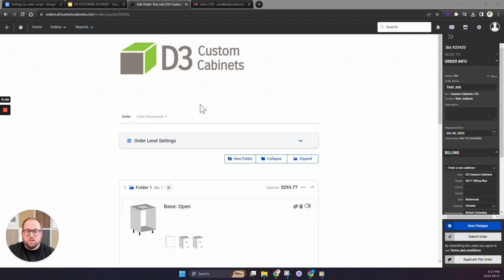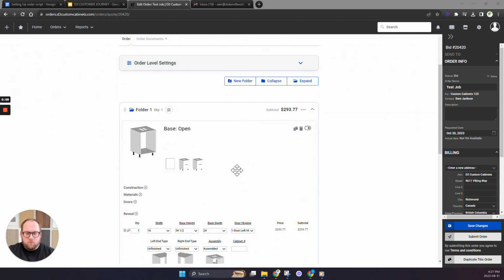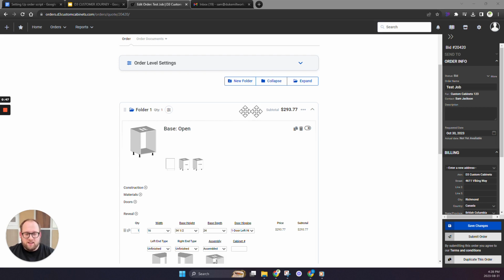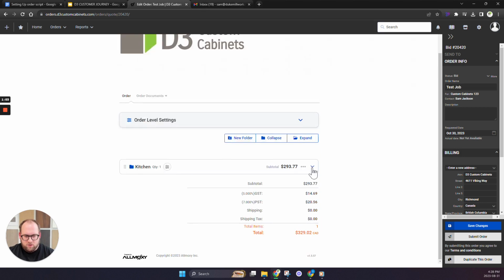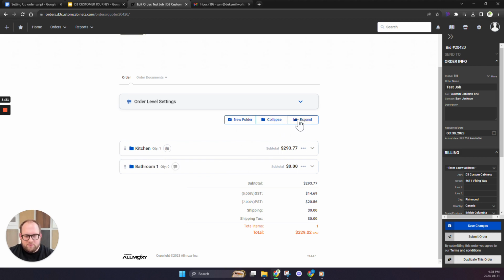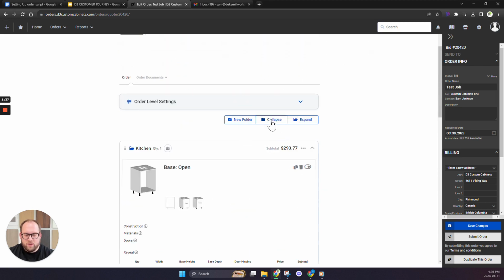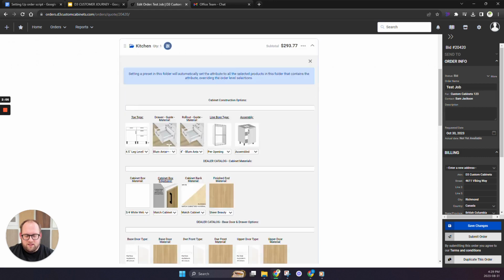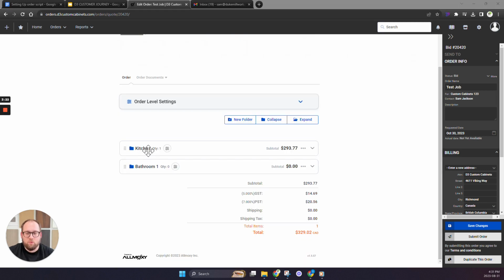Organizing Orders with Rooms and Folders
In this video, I will explain how to use folders, also known as room settings, in our system. By adding different folders or rooms to one order, you can easily track and process multiple items at the same time. I will show you how to create and rename folders, expand and collapse them, and change the material for specific folders. This information is crucial for our delivery team to ensure that the cabinets are placed correctly and for you to easily identify and unload your cabinet parts.

00:00 Introduction
00:41 Using Folder Settings
01:09 Adding and Expanding Folders
01:42 Folder Settings
01:52 Folder Name and Delivery Information